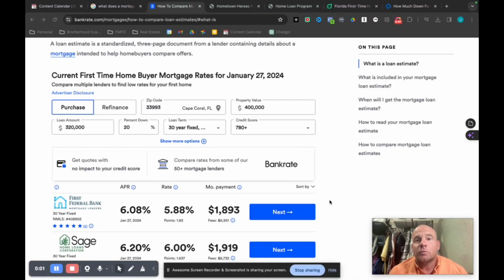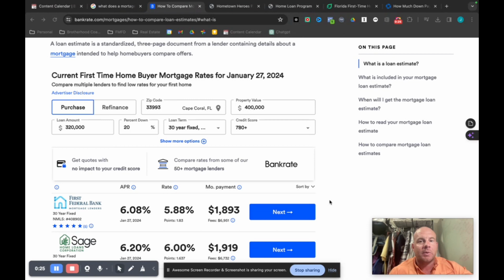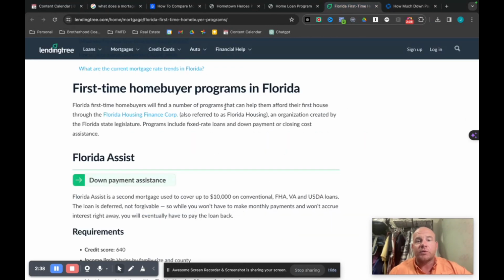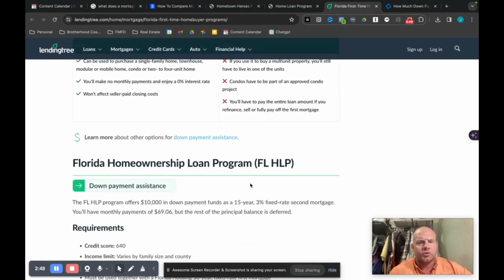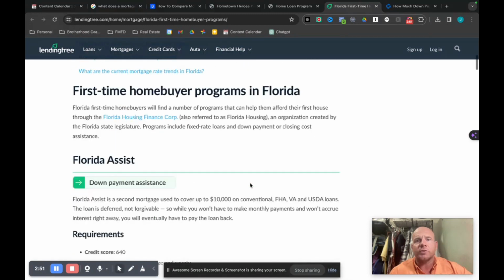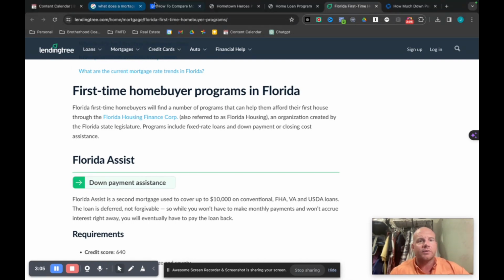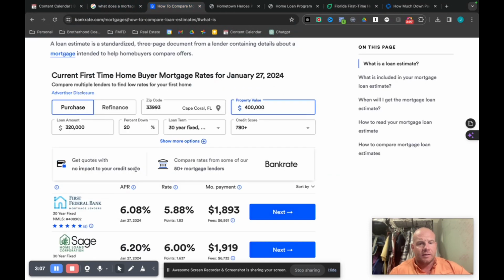Escape the rent cycle: Unveiling Cape Coral mortgages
Say goodbye to renting and learn about the benefits of home ownership in Cape Coral with our comprehensive guide to mortgages. Let's break free from the rent cycle together!

John Lovato is a Southwest Florida Real Estate Agent, a Residential, New Home Construction and Relocations specialist with eXp Realty LLC. Serving the Southwest Florida communities. Allow him to sell your home for more in less time utilizing modern marketing strategies or allow him to lock arms with you in pursuit of your new home.

🏡 Planning a move to Florida? Or moving to the Southwest Florida area? 🏡

🏠 Most popular POOL homes in Southwest Florida under $500k